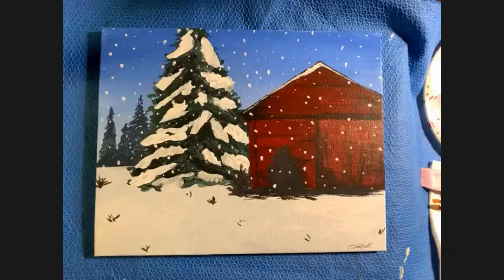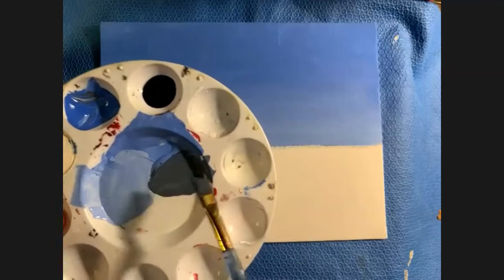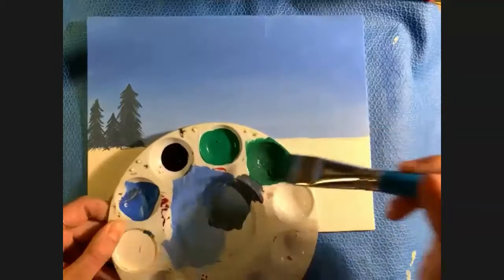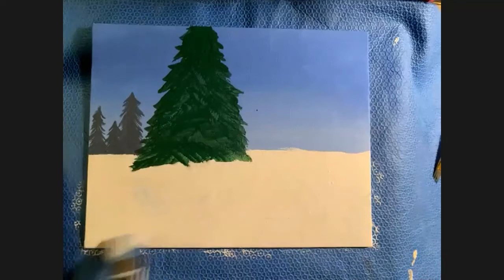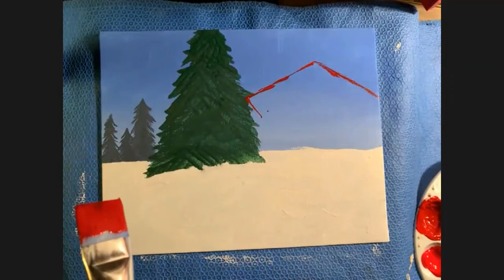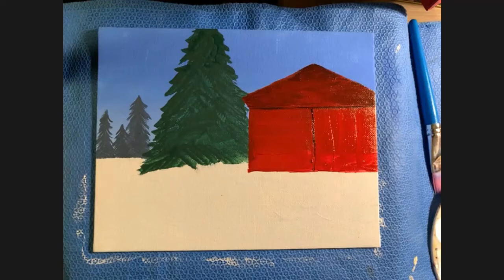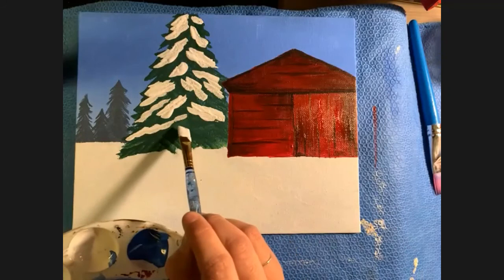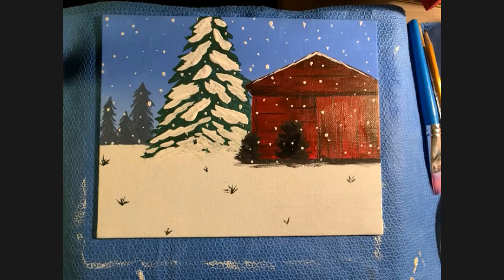Mark West Pizza & Paint Night 2020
Ms. Bell led the paint night by walking everyone through how to paint a Winter Wonderland!
Watch the steps to paint your very own piece of Winter artwork.